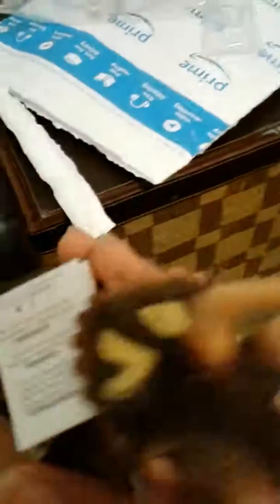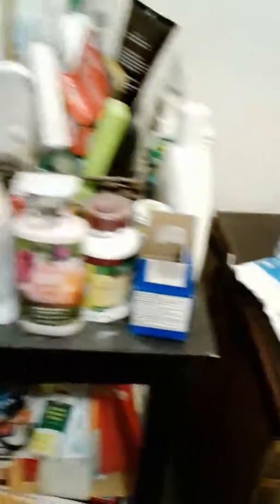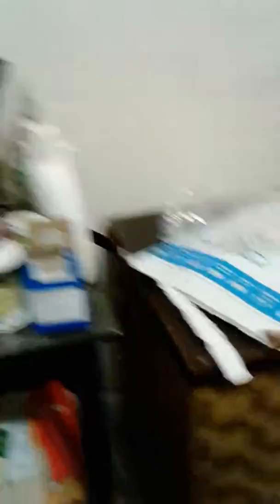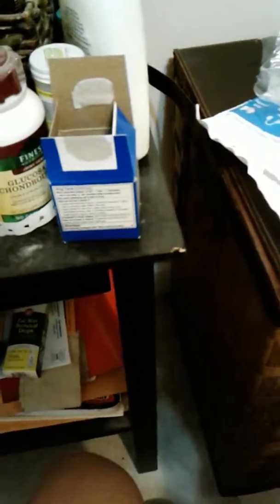Unboxing dinosaur 6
Safari ltd triceratops 2018